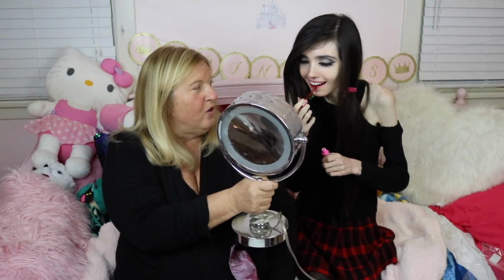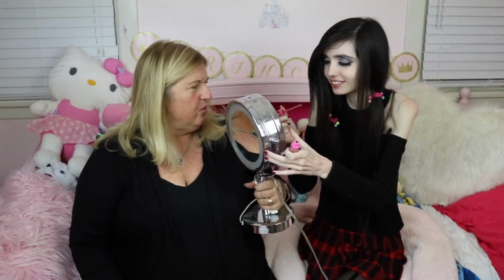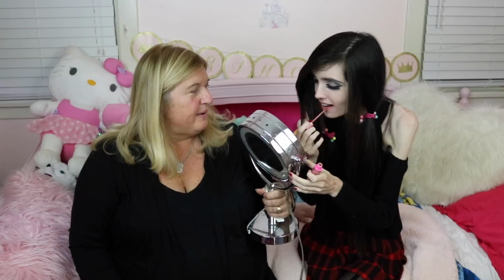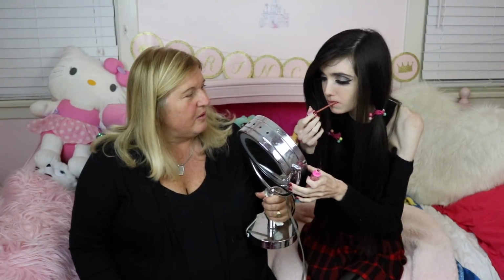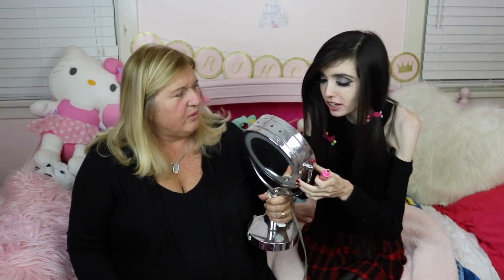JEFFREE STAR HOLIDAY COLLECTION 2017 TRY ON WITH MY MOM